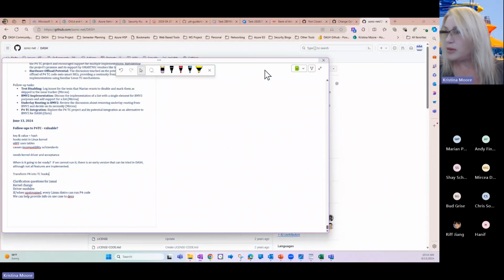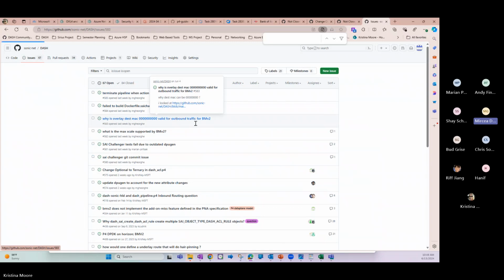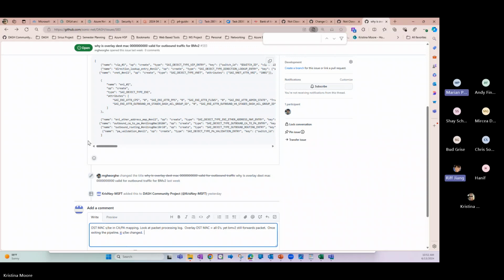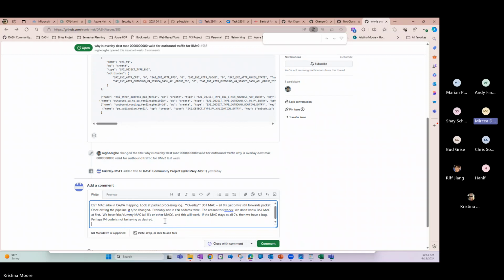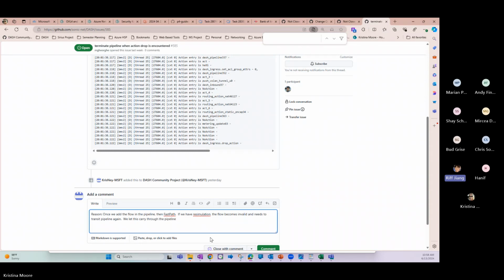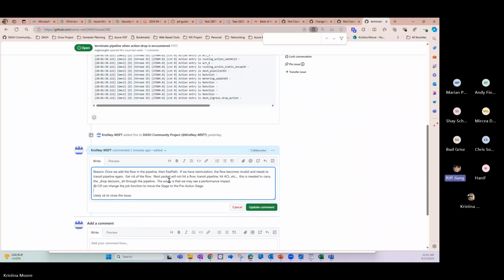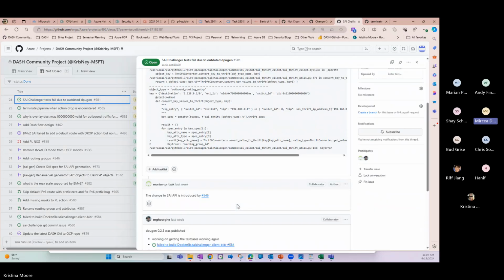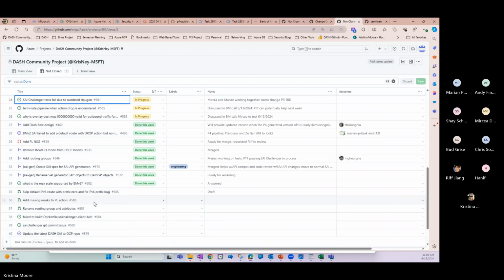DASH Behavioral Model WG Jun 13 2024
Kernel Driver Acceptance
  Approval Process Complexity
  Future Interest in DASH
P4TC Part 2 Performance and Challenges
API Standards
Future of P4 Technology
BMV2 Performance Concerns